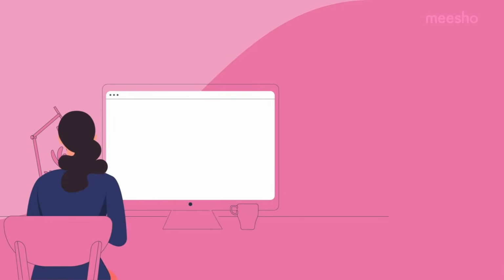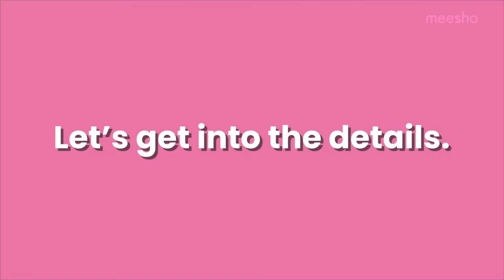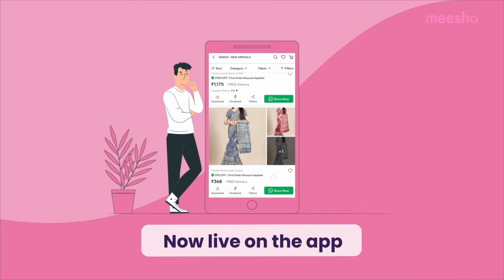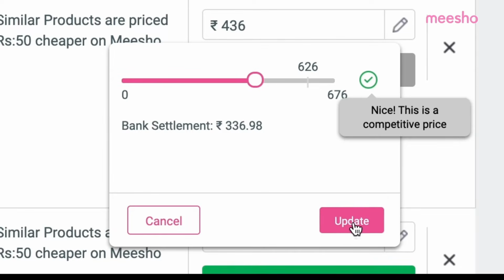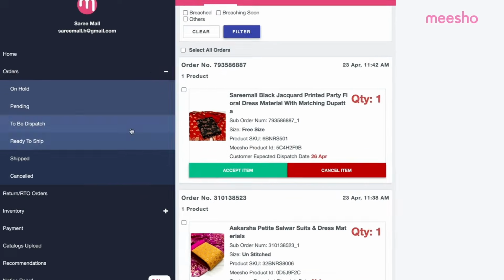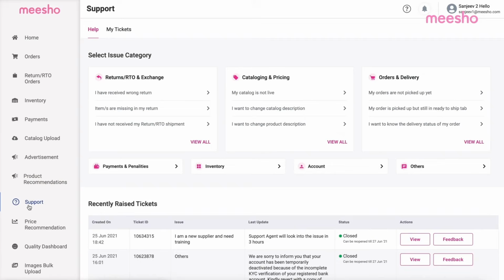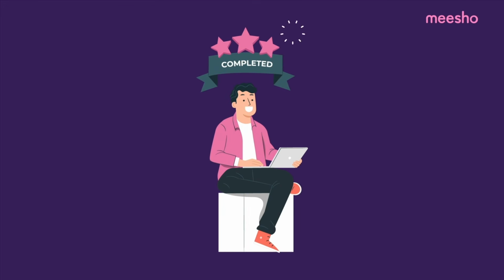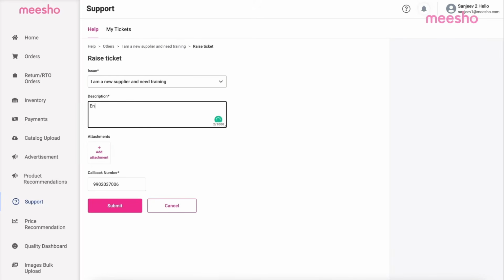How to sell online on Meesho | Starting on Meesho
You can sell your products across over 700 categories on Meesho. Your products will be sold to customers living in over 24,000 pincodes, PAN India! Selling on Meesho and making the most of our services is easy. Once you complete seller registration step by step, your business will be ready to start shipping out orders.

To start selling on Meesho, follow these steps:

Step 1: Register as seller by creating your account on supplier.meesho.com.

Step 2: Once registered, log in to the Meesho Supplier Panel by visiting supplier.meeshosupply.com

Step 3: Upload high quality catalog at competitive prices.

Step 4: Receive orders through our network.

Step 5: Pack and ship the orders within the expected dispatch date.

Step 6: Receive payments of your completed orders directly in your bank account.

Get into the finer details of the points mentioned above, like shipping charges, penalties, uploading good quality catalogs and much more in the video. Watch it now and start selling today!